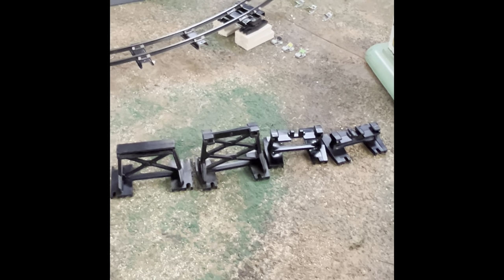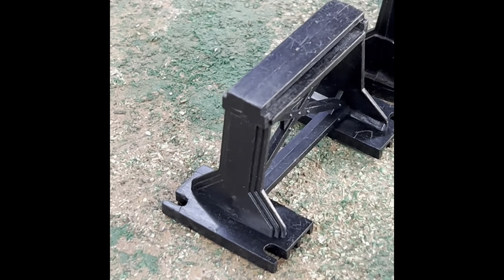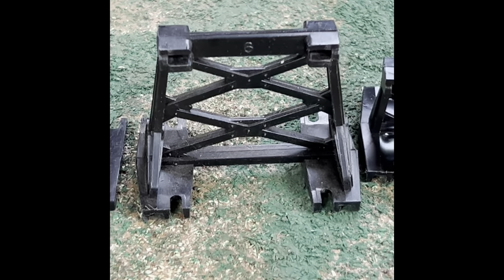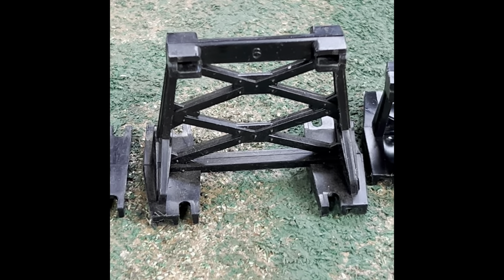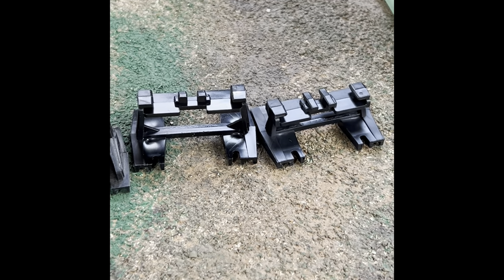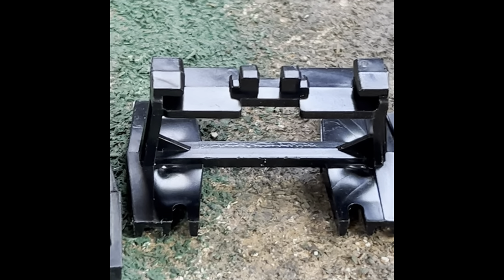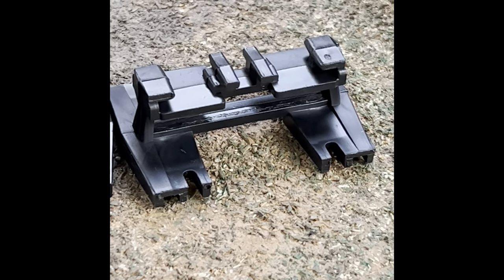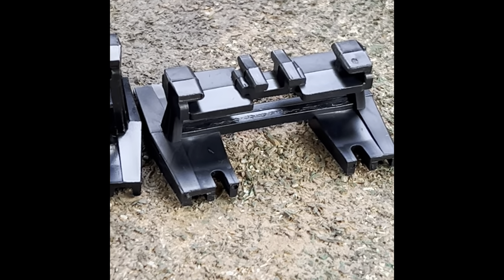Flyer in a Minute: American Flyer Trestle Comparison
Apologies, I meant to make a short with this video so there’s no bells, whistles and intro.  Still a simple useful video though. This is a comparison of plastic style American Flyer trestles.